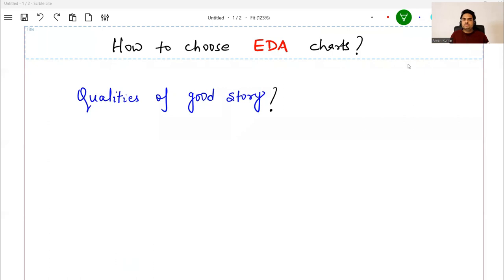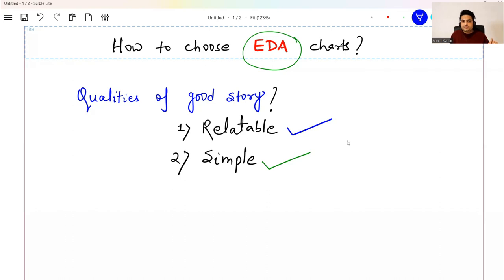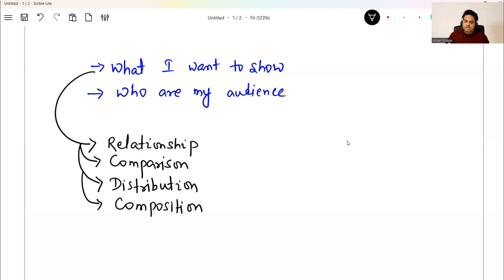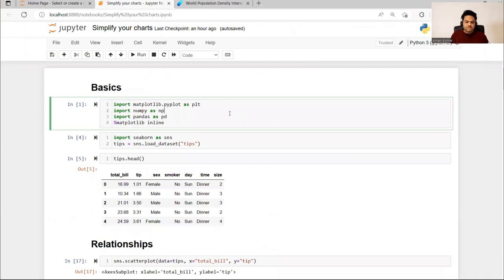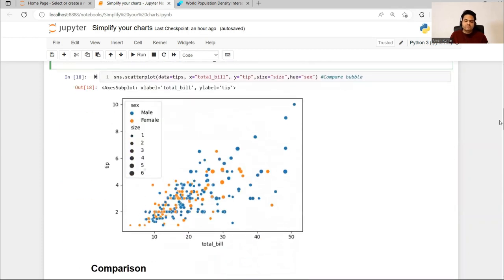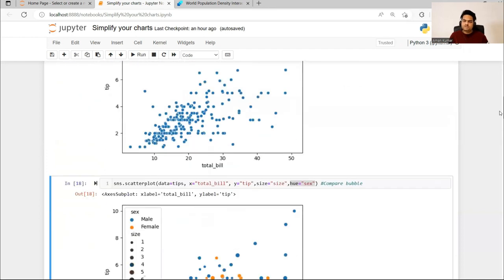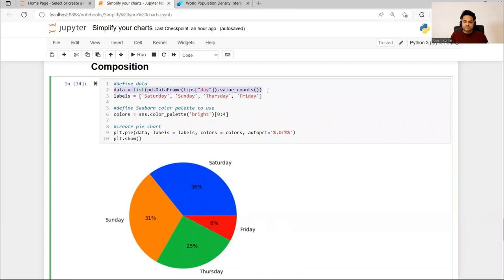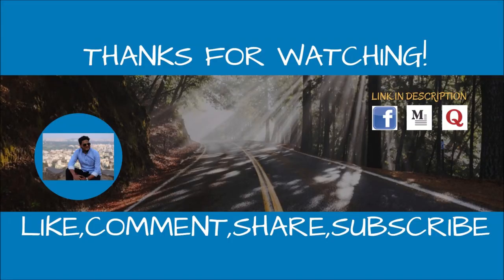How to choose charts for data story | data storytelling with charts | data storytelling presentation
About Unfold Data science: This channel is to help people understand the basics of data science through simple examples in an easy way. Anybody without prior knowledge of computer programming or statistics or machine learning and artificial intelligence can get an understanding of data science at a high level through this channel. The videos uploaded will not be very technical in nature and hence can be easily grasped by viewers from different backgrounds as well.